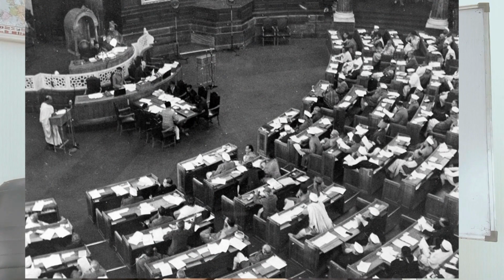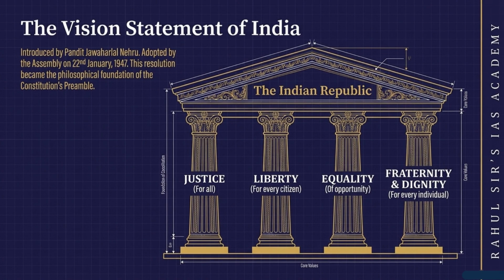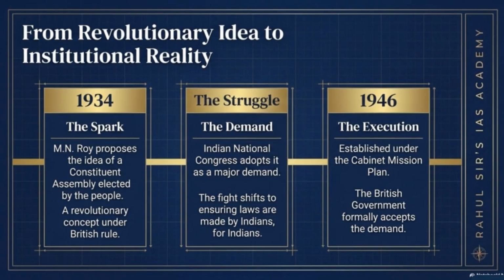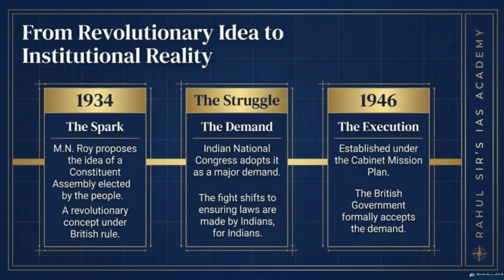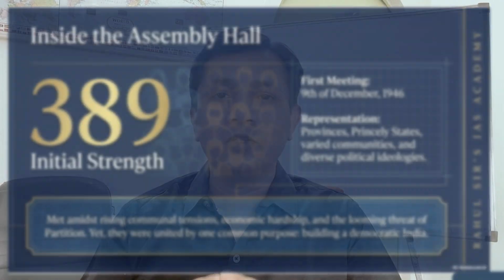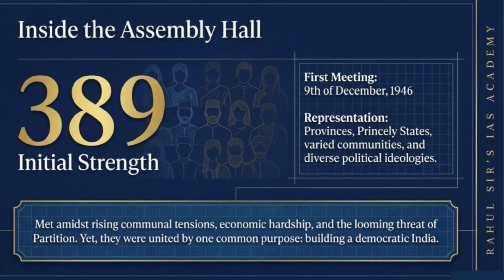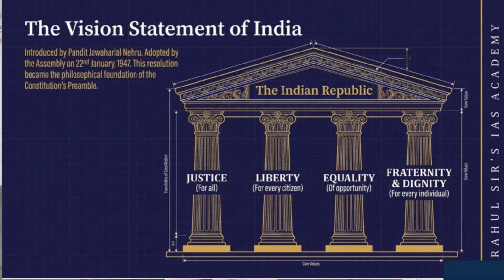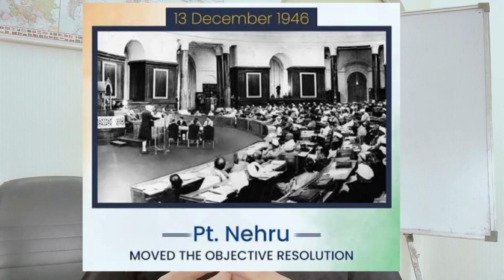Polity For UPSC | Why Did India Need a Constitution After Independence | UPSC 2027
India became independent on 15 August 1947. But independence alone could not tell a new nation how to govern itself.

Who would choose the Prime Minister?
How would the government function?
Who would protect citizens' rights?
How would powers be divided between the Union and the States?

These questions explain why independent India needed a Constitution.

In this episode, Rahul Tajnekar explains the historical journey from Independence to the creation of the Constituent Assembly and the early stages of constitution-making.

You will understand:

Why Independence alone was not enough
Why India needed its own Constitution
The colonial background of Indian constitutional development
M. N. Roy's 1934 proposal for a Constituent Assembly
The demand for a Constituent Assembly during the freedom struggle
The Cabinet Mission Plan of 1946
Formation and composition of the Constituent Assembly
The first meeting of the Constituent Assembly
Jawaharlal Nehru's Objective Resolution
How the Objective Resolution influenced the Preamble
The formation of committees for constitution-making
Why the Drafting Committee became so important
What happened next in the making of the Indian Constitution

This is part of my Constitution of India / Indian Polity series for UPSC 2027, where we understand the Constitution through stories, historical context and constitutional reasoning—not simply through rote memorisation.

📞 Online & Offline UPSC Batches: Call or WhatsApp START on the number displayed on screen.
00:00 India Became Independent — But Then What?
01:50 Why Independence Alone Wasn't Enough
04:20 What Exactly Did India Need?
06:35 Constitution as the Blueprint of the Republic
09:05 India Under British Rule
11:35 Why India Had to Write Its Own Constitution
14:10 Why India Needed a Common Constitutional Framework
16:25 M. N. Roy and the Idea of a Constituent Assembly
19:05 The Demand for a Constituent Assembly
21:20 Cabinet Mission Plan, 1946
23:15 Formation of the Constituent Assembly
25:05 First Meeting — 9 December 1946
27:20 Nehru's Objective Resolution
30:05 Objective Resolution and the Preamble
32:25 The Challenge of Drafting the Constitution
34:15 The Committees of the Constituent Assembly
35:30 The Drafting Committee
36:20 What Happened Next?

|| Rahul Sir's IAS Academy ||
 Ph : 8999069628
Best UPSC Classes In Nagpur
Best UPSC Coaching in Nagpur
Best MPSC Classes In Nagpur
Best MPSC Coaching In Nagpur

Join us and get ⬇⬇ Free Counselling Hurry Up Limited Seats